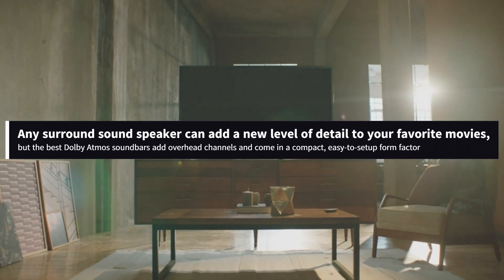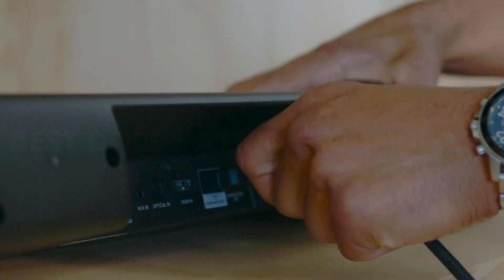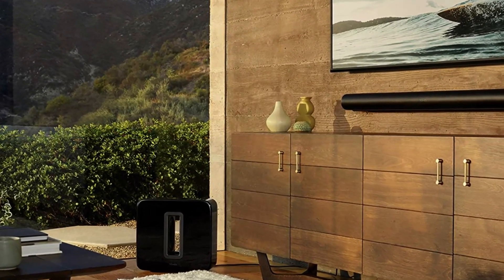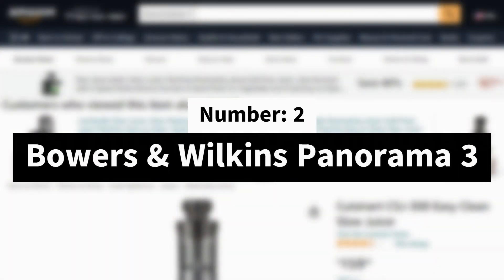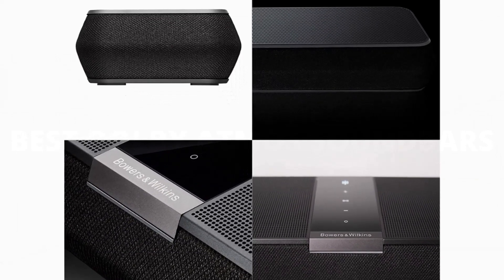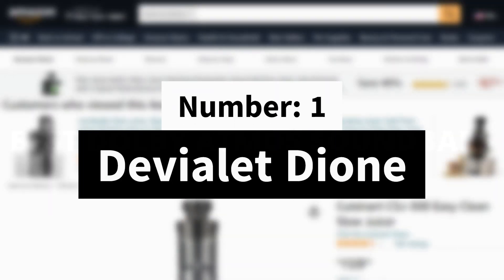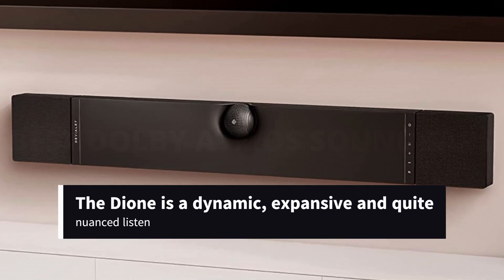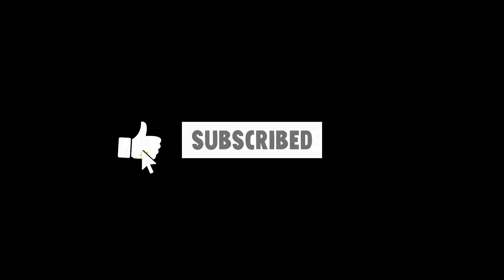Best Dolby Atmos Soundbar (Top 3 Picks For Any Budget) | GuideKnight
You can buy the best dolby atmos soundbars by following the links given below:

1. Devialet Dione

2. Bowers & Wilkins Panorama 3

3. Sonos Arc